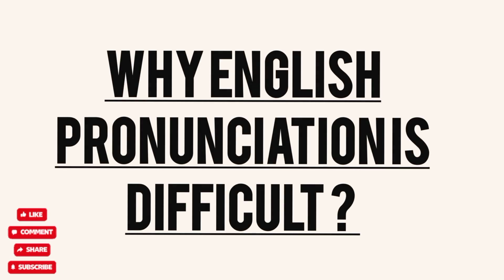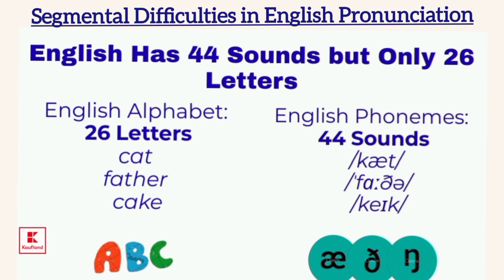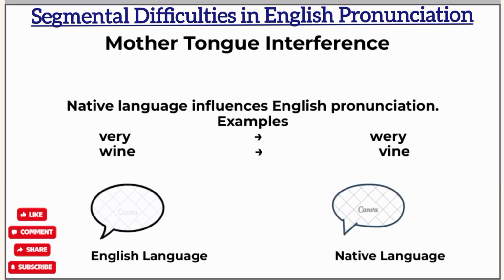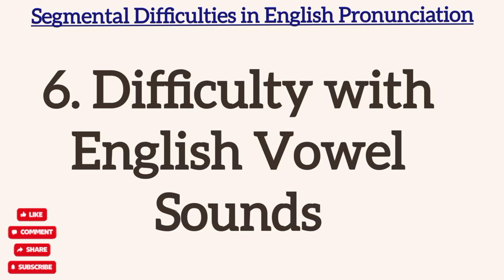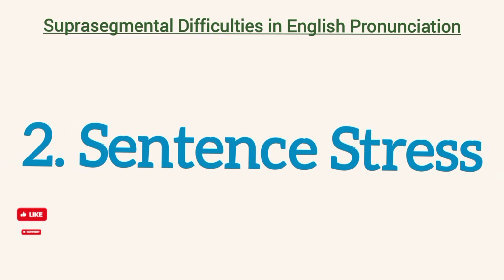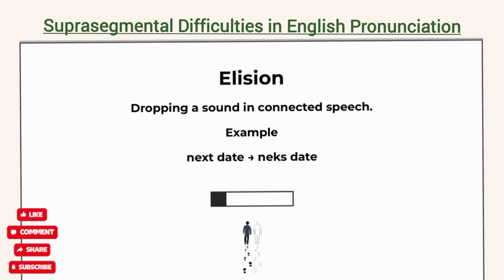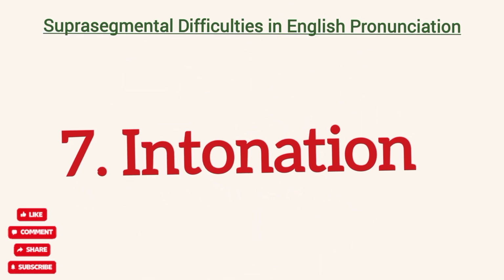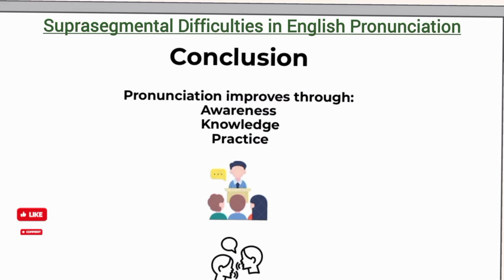Difficulties faced in pronunciation by a foreign learner (With Examples) | Phonetics Lecture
Difficulties Faced in Pronunciation by Foreign Learners | Complete Phonetics Lecture (Segmental & Suprasegmental Features)

English pronunciation is one of the most challenging aspects of learning English for non-native speakers. Many foreign learners struggle to pronounce English words correctly because the English sound system is complex and often very different from the sound systems of other languages. In this lecture, we explore the major pronunciation difficulties faced by foreign learners and explain them with clear and practical examples.

This video provides a complete academic explanation of pronunciation problems in English, focusing on both segmental features (individual sounds) and suprasegmental features (stress, rhythm, linking, and intonation). It is especially useful for BS, BA, linguistics, phonetics, TESOL, and English language students, as well as teachers and language learners who want to improve their understanding of English pronunciation.

In the first part of the lecture, we discuss segmental pronunciation difficulties. These include problems related to the difference between the 26 English alphabet letters and the 44 phonemes of the English language. We also explain how the difference between the sound systems of the mother tongue and English creates pronunciation challenges for learners. Another important topic discussed is mother tongue interference, which occurs when learners apply the pronunciation patterns of their native language while speaking English.

The lecture also explains place of articulation and manner of articulation, two fundamental concepts in phonetics that help learners understand how speech sounds are produced in the mouth. In addition, the video highlights the common difficulty learners face in differentiating English vowel sounds, such as the difference between short and long vowels.

In the second part of the lecture, we explore suprasegmental features of pronunciation, which are equally important for natural and fluent speech. These include word stress patterns, sentence stress, assimilation, elision, linking, weak forms, and intonation patterns. Each concept is explained with simple examples so that learners can easily understand how these features function in connected speech.

Many learners focus only on individual sounds, but effective communication in English also depends on mastering stress, rhythm, and intonation. Understanding these suprasegmental features helps learners speak more naturally and improves their overall intelligibility.

Finally, the lecture provides practical solutions for improving pronunciation. These include developing phonological awareness, gaining knowledge about speech production, and practicing pronunciation regularly through listening and repetition. With proper awareness, knowledge, and consistent practice, learners can significantly improve their pronunciation skills and communicate more confidently in English.

This educational lecture is designed to help students, teachers, and English learners gain a deeper understanding of the common pronunciation difficulties faced by foreign learners of English and the strategies that can help overcome them.

If you are studying English phonetics, phonology, linguistics, TESOL, or spoken English, this video will help you build a strong foundation in pronunciation.

• Segmental features of pronunciation
• Suprasegmental features of pronunciation
• Difference between English letters and sounds
• Mother tongue interference
• Place of articulation and manner of articulation
• English vowel sound difficulties
• Word stress and sentence stress
• Assimilation, elision, and linking
• Weak forms in English
• Intonation patterns
• Solutions for improving pronunciation

🎓 This lecture is useful for:
• BS English students
• BA English students
• Linguistics students
• Phonetics and phonology learners
• ESL and EFL learners
• English language teachers
• Anyone interested in improving English pronunciation